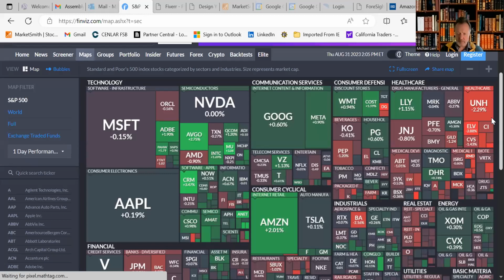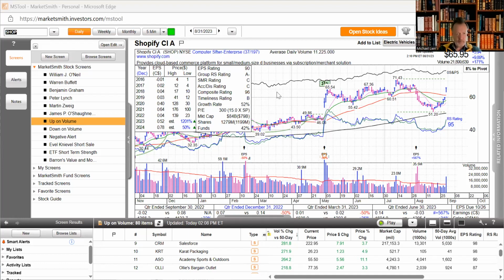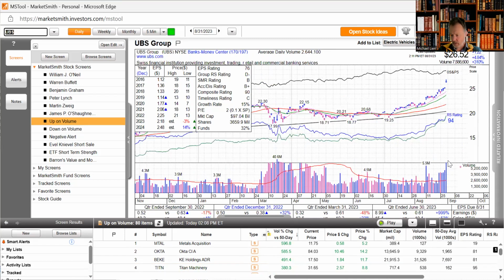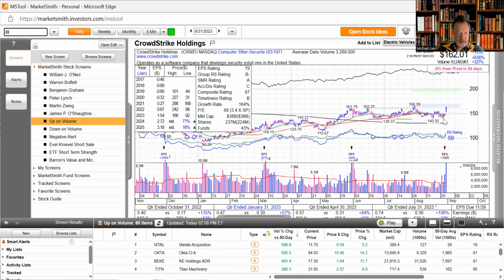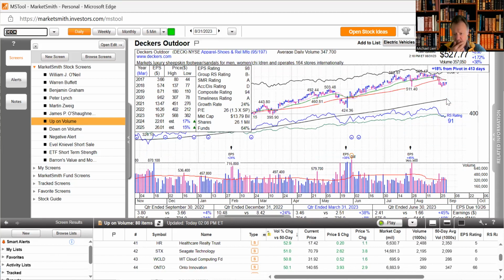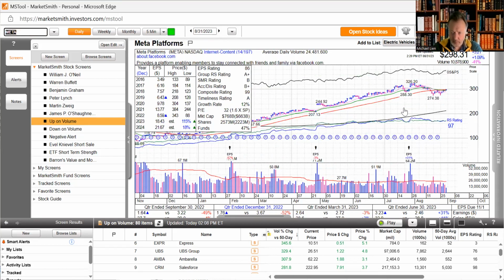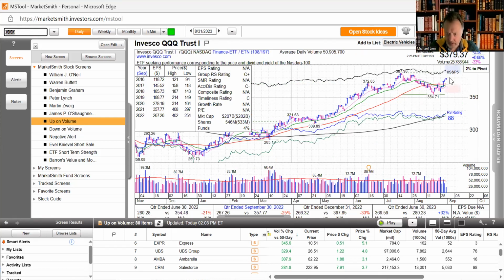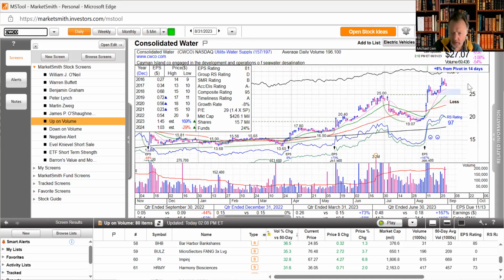Mornings with Michael - Inflation cools, bond yields drop below 4.10%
PCE Inflation drops, Bond yields continue to fall, AMZN/SHOP ink deal
For Information & Education Purposes only
Not for Personal Financial Advice